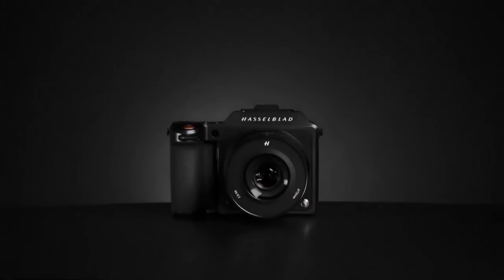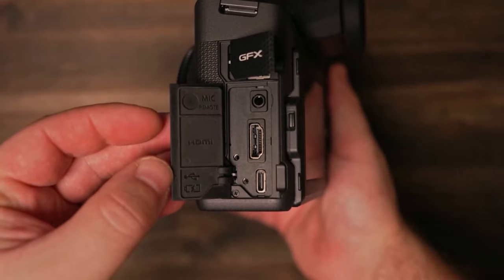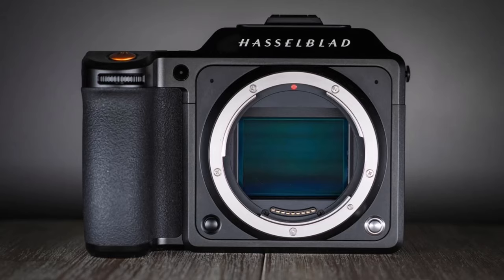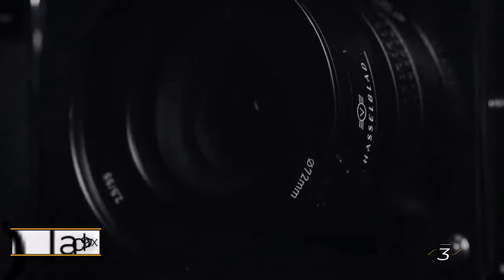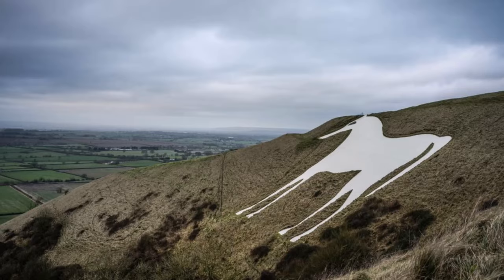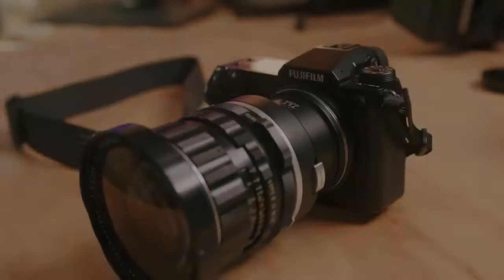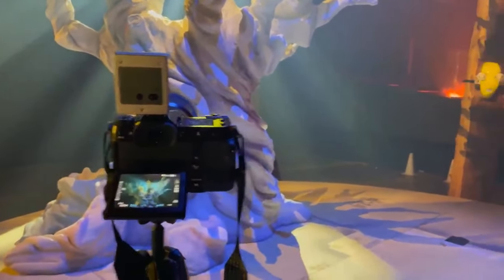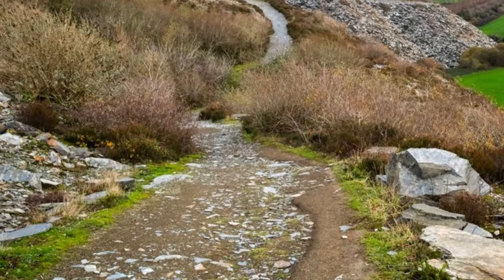BEST Medium Format Cameras for PRO-LEVEL Photos in 2024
Which Medium Format Camera is RIGHT for YOU?

Timestamps:
00:00 - Intro
0:18 Fujifilm GFX 100 II
1:46 Hasselblad X2D 100C
3:11 Hasselblad 907X & CFV 100C
4:41 Fujifilm GFX 100S
6:00 Phase One XT

Ready to break free from the limitations of full frame?  Dive into the world of MEDIUM FORMAT with this EPIC gear guide! We unveil the TOP 5 Medium Format Cameras of 2024, crushing megapixels, boasting INSANE image quality, and PERFECT for professional and enthusiast photographers alike. Whether you crave mind-blowing detail, superior low-light performance, or a portable powerhouse, we've got you covered!

Your Queries 👇:
medium format camera,
medium format digital camera,
best medium format camera 2024,
fujifilm gfx 100 ii,
hasselblad x2d 100c,
hasselblad 907X
fujifilm gfx 100s,
phase one xt,
high megapixel camera,
professional photography camera,